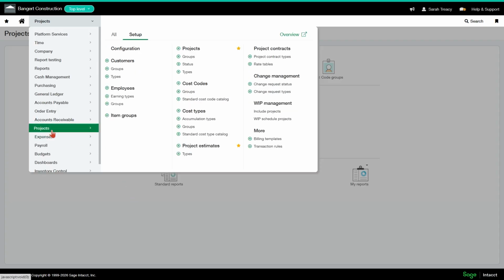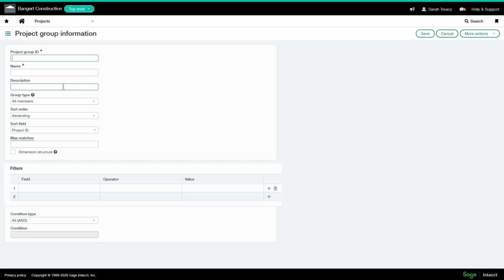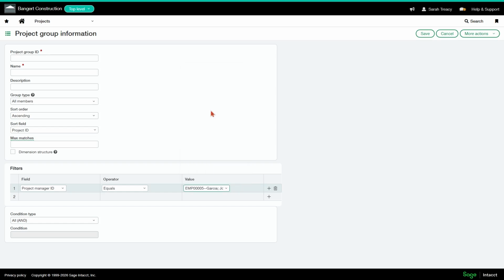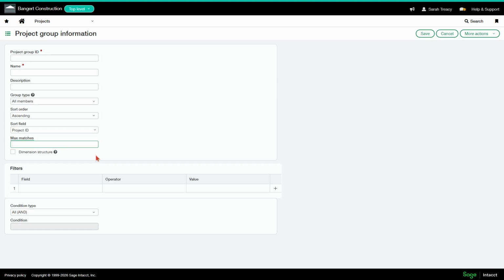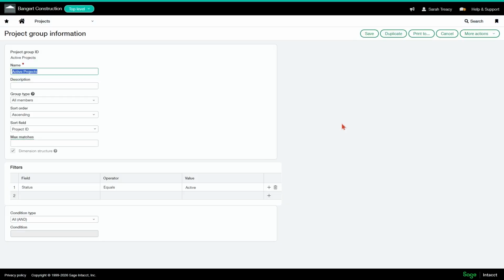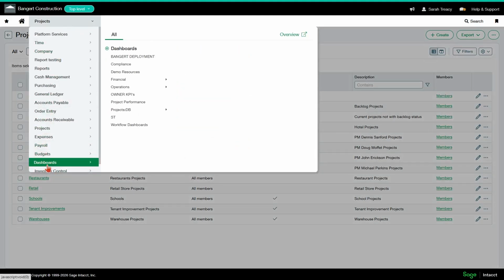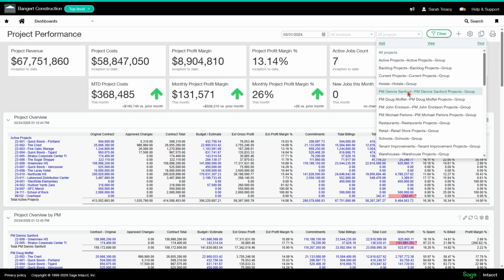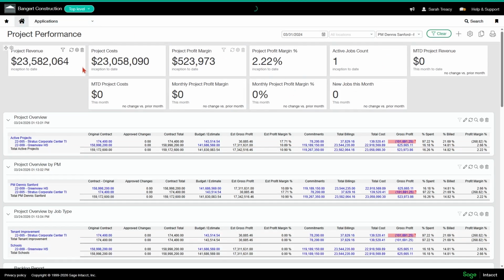How to Set Up Project Groups in Sage Intacct | Set Up to Succeed Series Ep. 7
In Episode 7 of our Set Up to Succeed Series, we cover project groups in Sage Intacct Construction, what they are, how to set them up, and how to use them to organize and filter your projects for better reporting and visibility across your portfolio.

Project groups are a simple but powerful way to categorize projects and get more meaningful data out of Sage Intacct. If you're building out your project setup, this is a step worth getting right from the start.